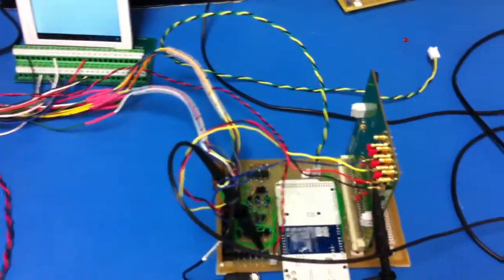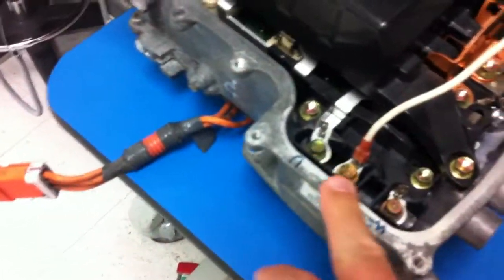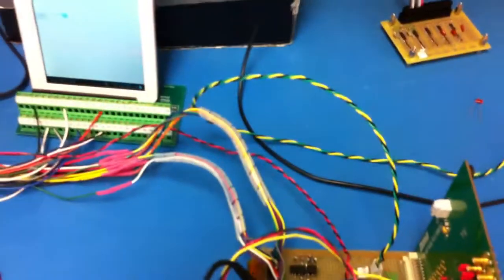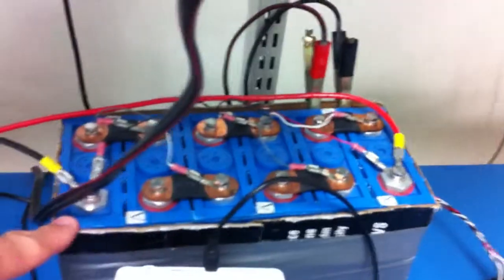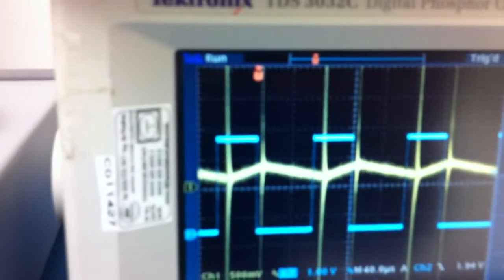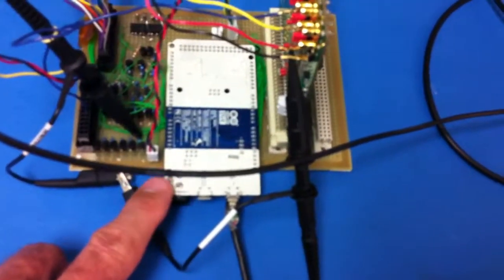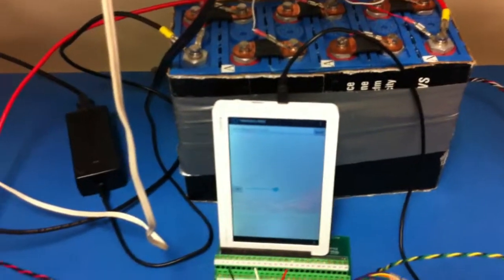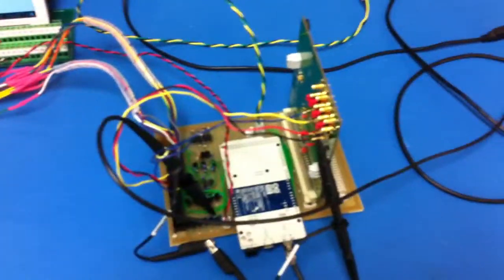Buck Boost experiment using Prius Inverter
I am tinkering with the Prius Inverter.  Here I am doing a proof of concept for using this inverter to move energy between battery banks for some long term battery testing.  My future plans is to use this inverter in an all electric car conversion.